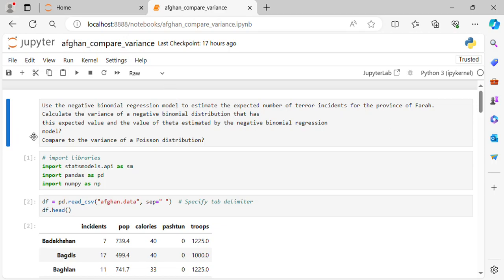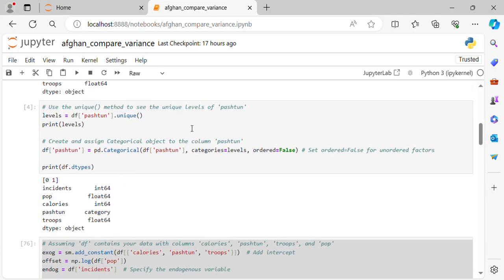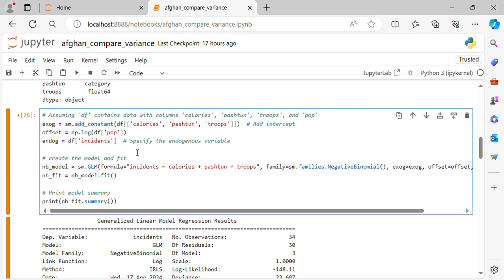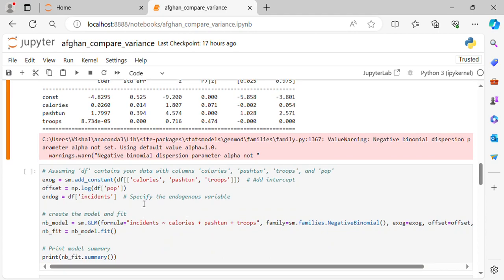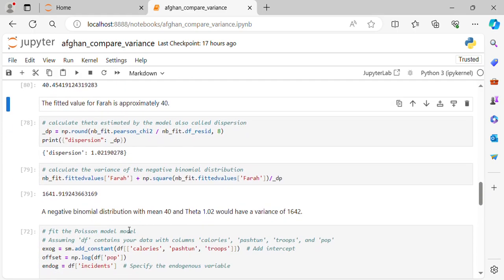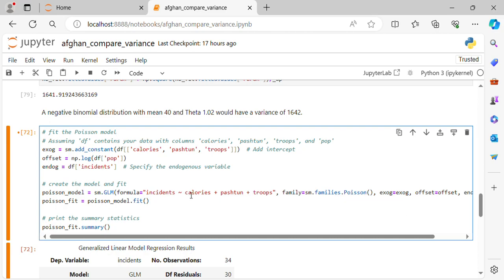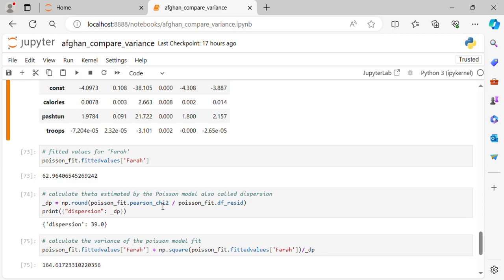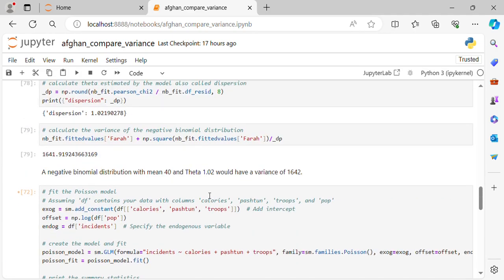compare variance of Poisson and Negative Binomial models